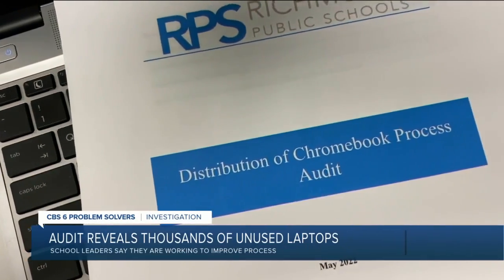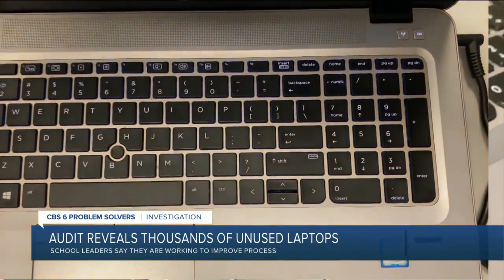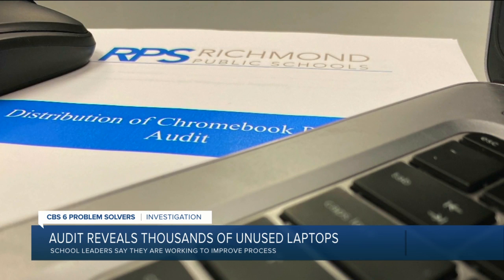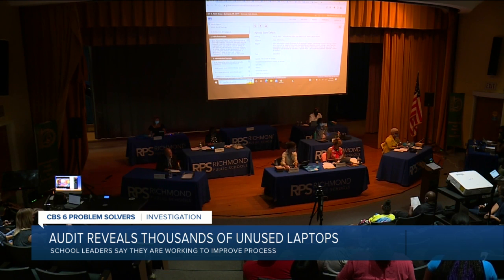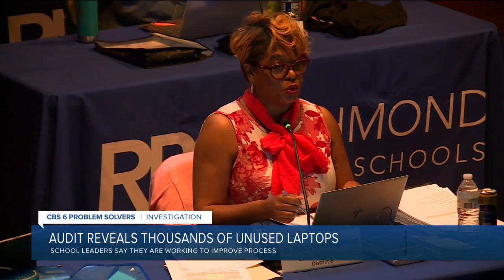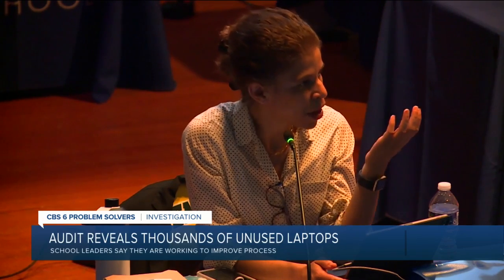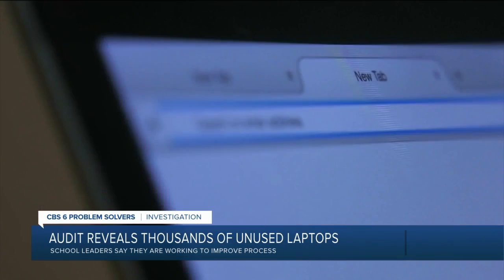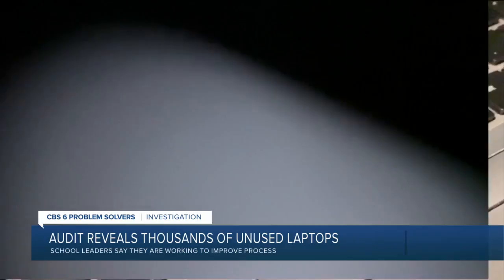RPS says they are working to improve after audit reveals thousands of unused laptops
In the update presented to the school board on Tuesday night, the administration said that audit was initially focused on procedures for the distribution and collection of the Chromebooks.